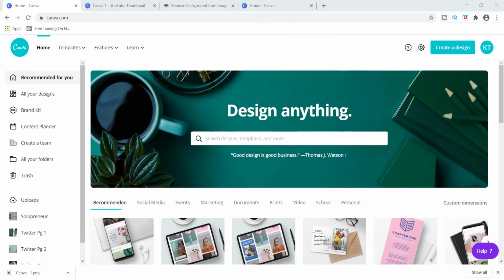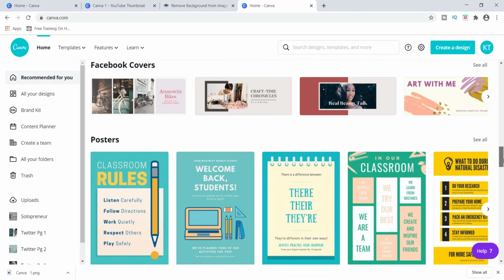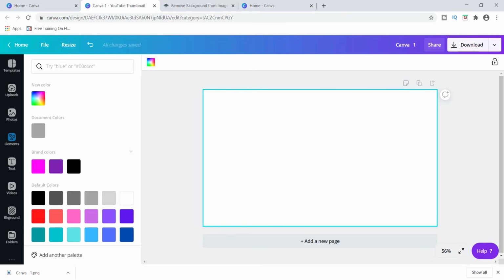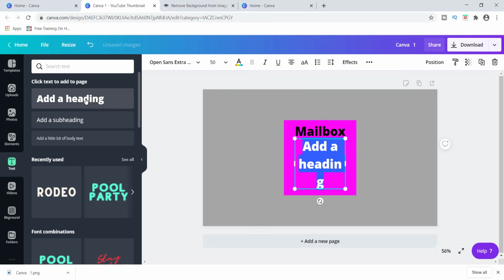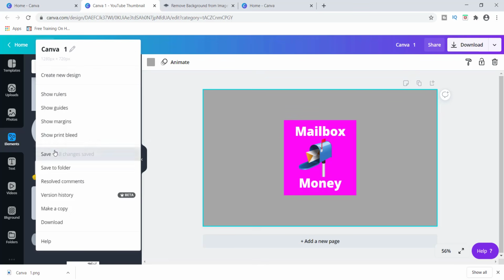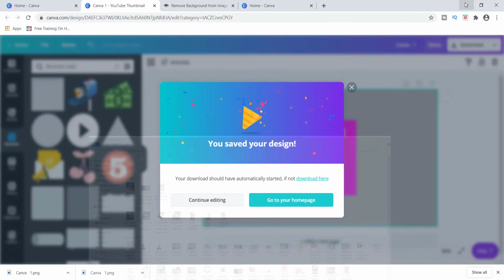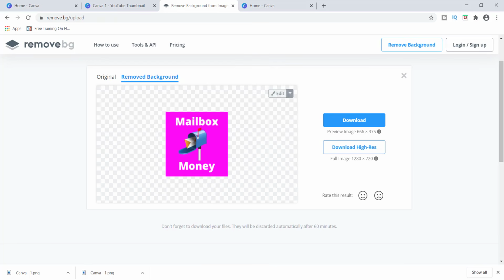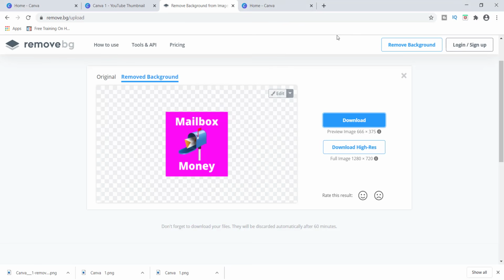How To Get A Transparent Background In Canva For FREE | Remove Background From Image Free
Hey what's up, it's Tamil again!!  In today's video I want to show you how to get a transparent background on canva for free.

Canva is a free graphic design website that allows you to create just about any design for any project. Canva is soooo user friendly so don't worry if you are not tech savvy!! No "tech-skills" needed for this too.  It is very user friendly.

In this tutorial I going to show you how to use canva images and how to create a transparent graphic image in canva for free. Canva has features that will convert your images into a transparent background however you have to upgrade to a paid membership. This is by far one of my best canva hacks.

Not everyone uses these type of image however if you are an entrepreneur like myself or you just need to create a graphic design for any occasion then you may want to take a peek at this video
So, checkout this video where I give you my best canva tips on how to make this happen.

Take a seat and let's get started!!